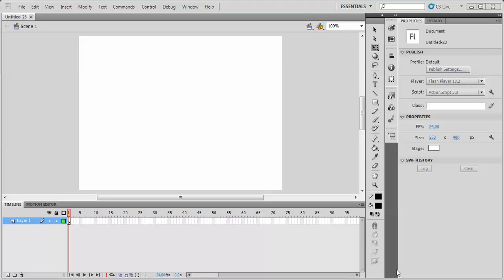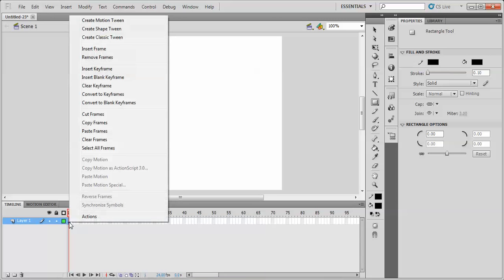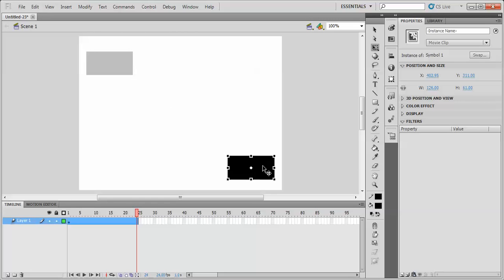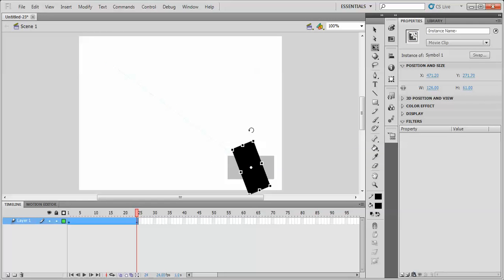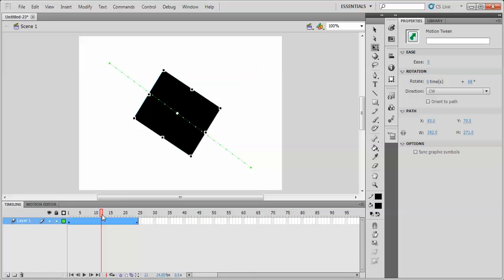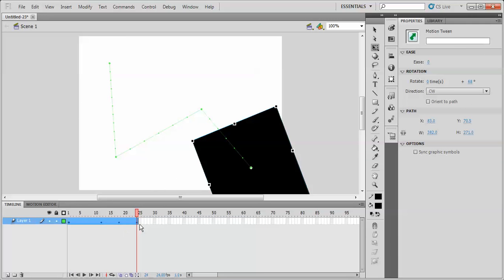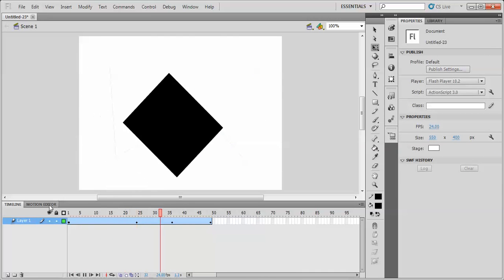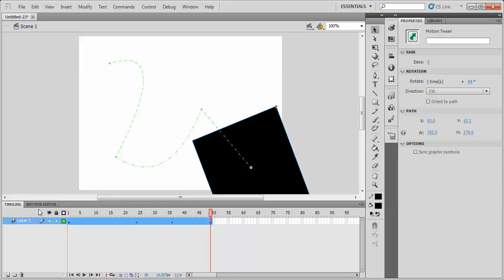Motion Tween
Part 6/8 of a series of Flash tutorials that were made for an AQ course at Queen's University, July 2015.